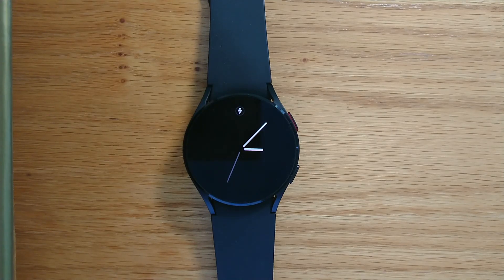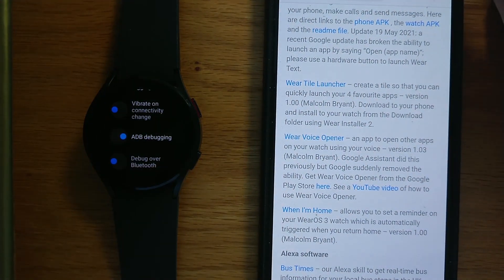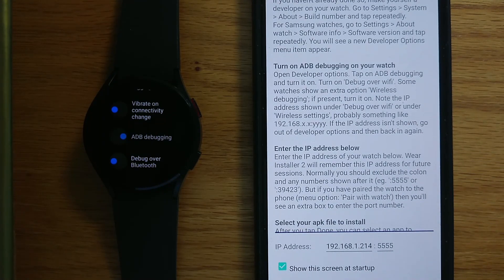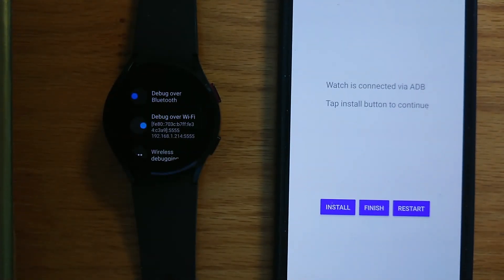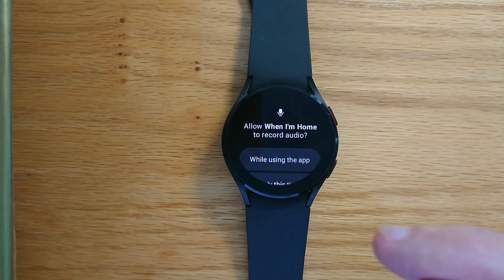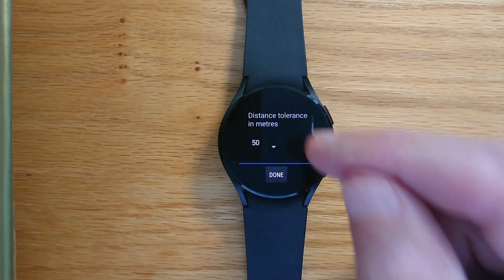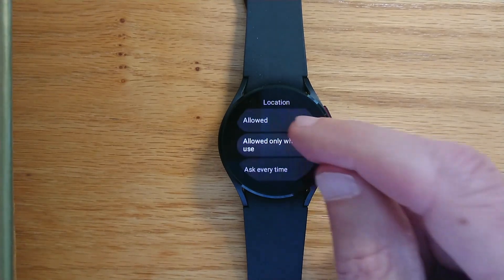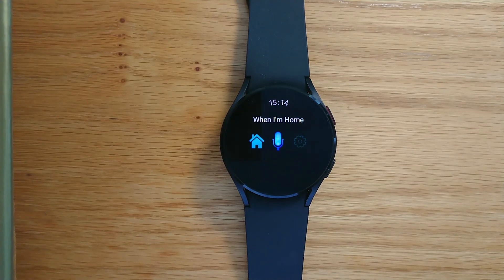When I'm Home: set a reminder that is triggered automatically when you return home (WearOS 3)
When I'm Home allows you to set a reminder or message on your WearOS watch which is triggered automatically when you return home. The app will post a notification with your message and optionally speak the message as well.

This video shows how to install the When I'm Home app to your WearOS watch using Wear Installer 2. The video then shows the one-time setup to store your home location, enable app permissions, and change settings if needed.

Like all our apps, When I'm Home is completely free with no ads or in-app purchases. You can find When I'm Home, along with our other apps, at the Freepoc

I hope you find the app useful :-)